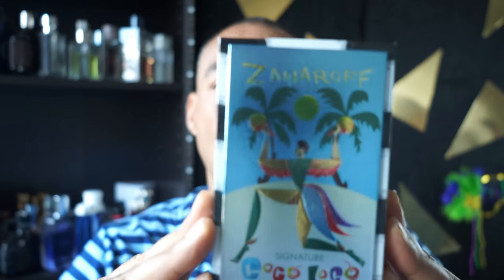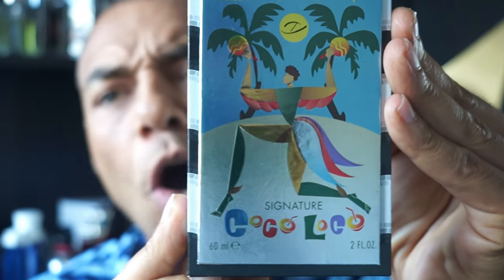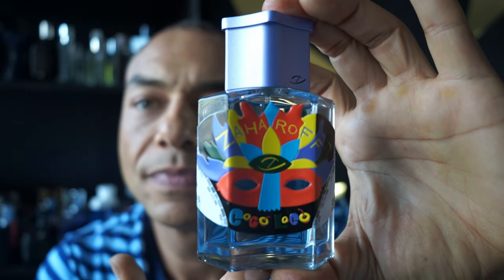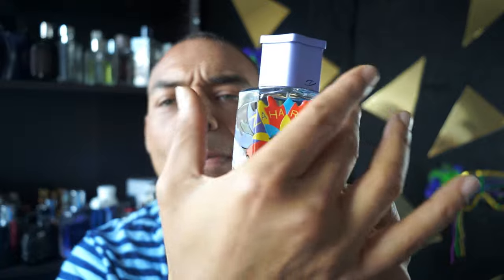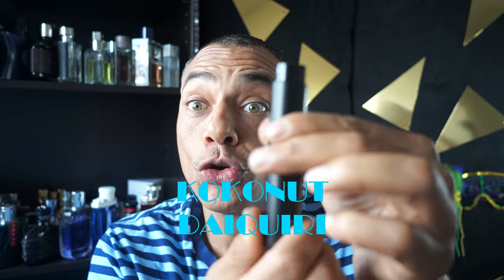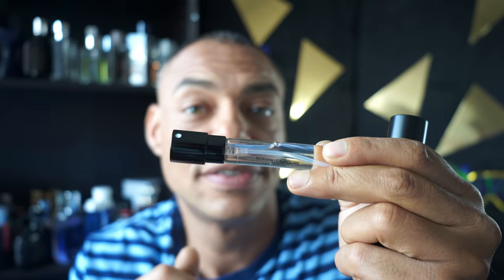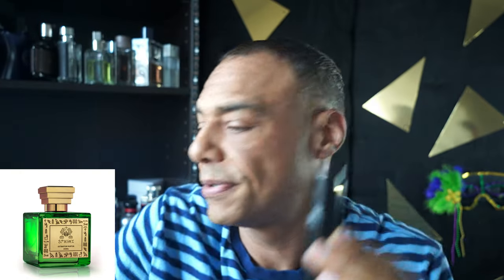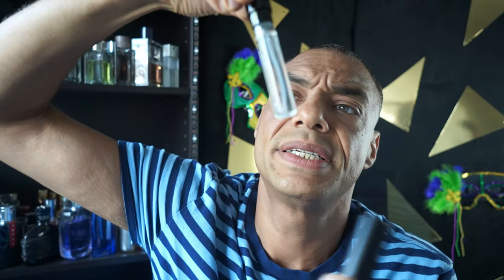Clash of the Coconuts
Who knew I would love this note so much. Certified TROPICAL BANGERS.